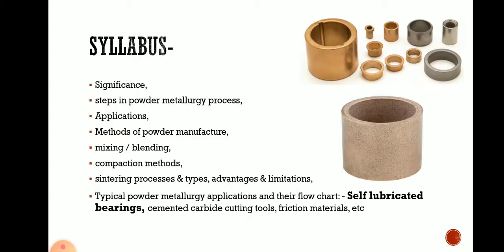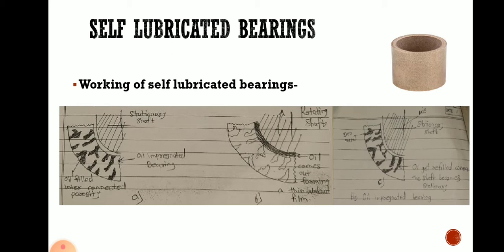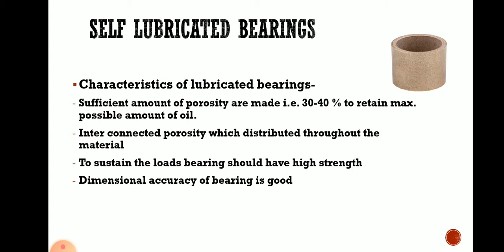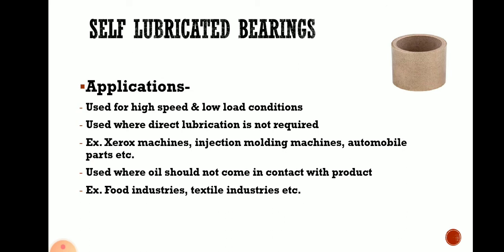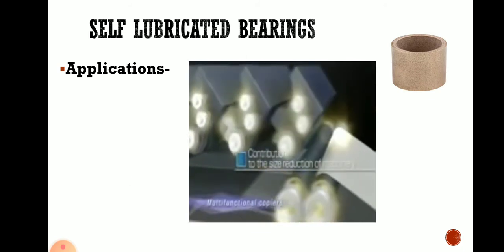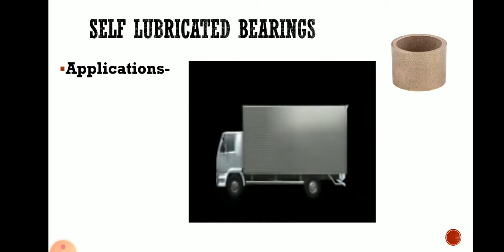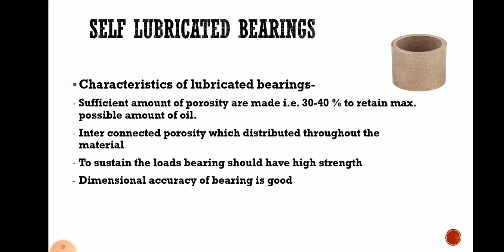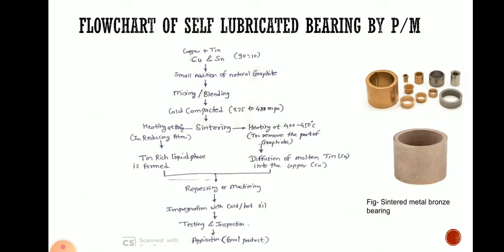Lect- 6.10 Typical powder metallurgy applications and their flow chart: - Self lubricated bearings-1